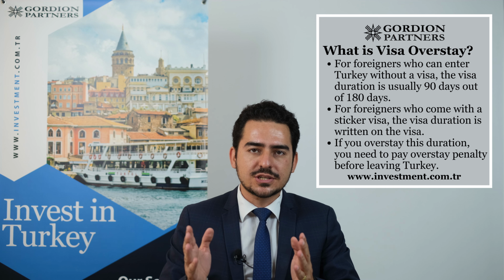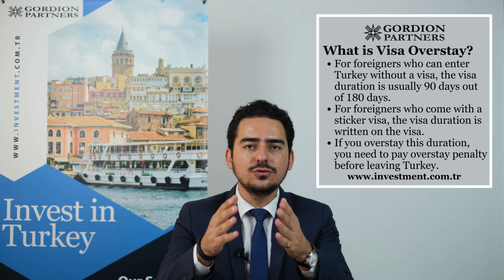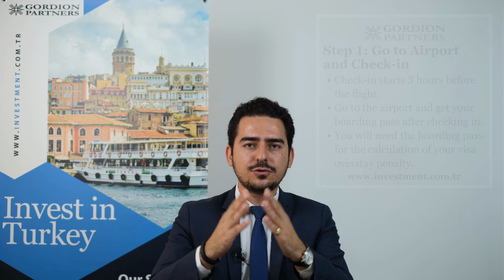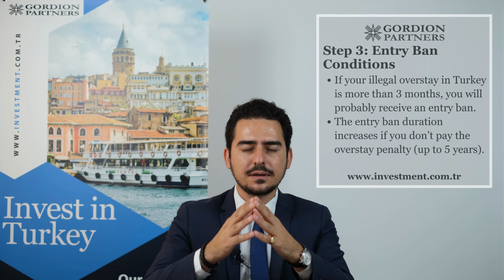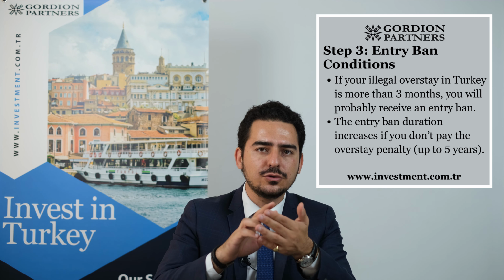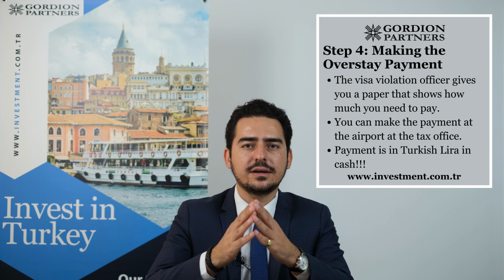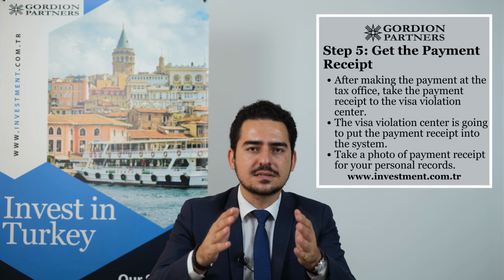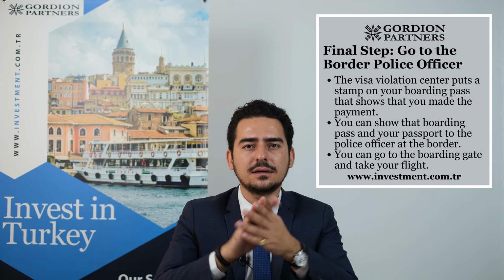Overstaying Your Turkish Visa: How to Pay Overstay Penalty at the Airport in Turkey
This video explains the Turkish Visa Overstay Procedures for foreigners in Turkey. It is a step-by-step guide for paying your overstay fee at the airport. Also, you can find information about how much is overstay penalty per month in Turkey.

What is Visa Overstay?

- For foreigners who can enter Turkey without a visa, the visa duration is usually 90 days out of 180 days.
- For foreigners who come with a sticker visa, the visa duration is written on the visa.
- If you overstay this duration, you need to pay overstay penalty before leaving Turkey.

What to do if you overstay your visa?

- You need to make overstay penalty payment at the airport before leaving Turkey.
- Visit Visa Violation Center (Vize İhlal Merkezi).
- If you don’t make your overstay penalty payment, you might receive entry ban to Turkey.

Step 1: Go to Airport and Check-in

- Check-in starts 3 hours before the flight.
- Go to the airport and get your boarding pass after checking in.
- You will need the boarding pass for the calculation of your visa overstay penalty.

Step 2: Go to the Visa Violation Center

- Go to the Visa Violation Center (Visa İhlal Ofisi) with your passport and boarding pass.
- The officer will take your passport and boarding pass to calculate the overstay days and penalty.

Step 3: Entry Ban Conditions

- If your illegal overstay in Turkey is more than 3 months, you will probably receive an entry ban.
- The entry ban duration increases if you don’t pay the overstay penalty (up to 5 years).

Step 4: Making the Overstay Payment

- The visa violation officer gives you a paper that shows how much you need to pay.
- You can make the payment at the airport at the tax office.
- Payment is in Turkish Lira in cash!!!

Final Step: Go to the Border Police Officer

- The visa violation center puts a stamp on your boarding pass that shows that you made the payment.
- You can show that boarding pass and your passport to the police officer at the border.
- You can go to the boarding gate and take your flight.

How Much is the Overstay Penalty?

- Depends on overstay duration and your nationality.
It is approximately $100 per month for most nationalities.
It might be lower or higher than this amount.
- Go to the visa violation center for the exact calculation of overstay penalty.

Time Codes:
0:00 - Introduction
0:09 - What is Visa Overstay in Turkey?
0:47 - What to do if you overstay your visa in Turkey?
1:20 - Steps for the payment of overstay penalty
1:27 - Going to Airport and Check-in
1:56 - Go to Visa Violation Center with Boarding Pass
2:15 - Calculation of Entry Ban and Overstay Penalty
2:59 - Making Overstay Fee Payment at Ministry of Tax Counter
3:30 - Receipt of Overstay Penalty Payment
4:14 - Go to Border Police to Leave Turkey
4:40 - How much is overstay penalty in Turkey?
5:27 - The End